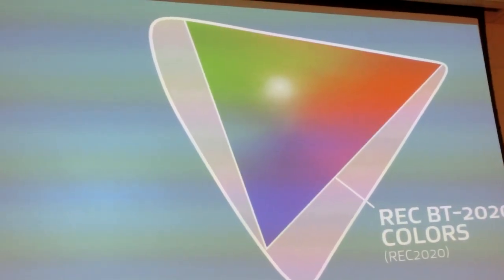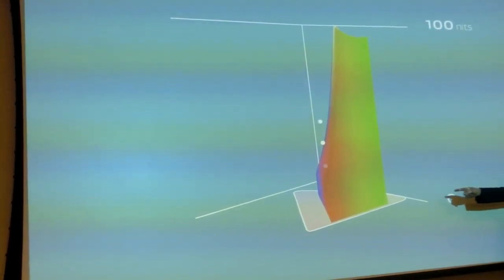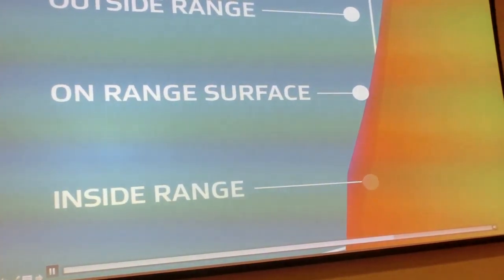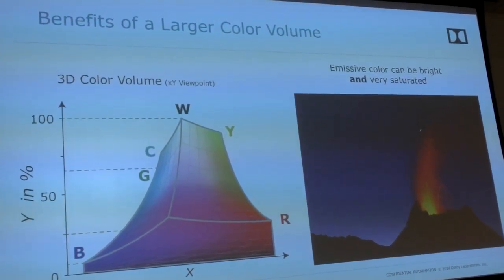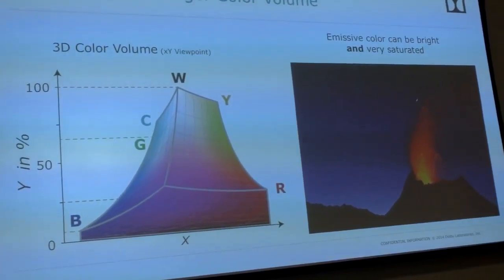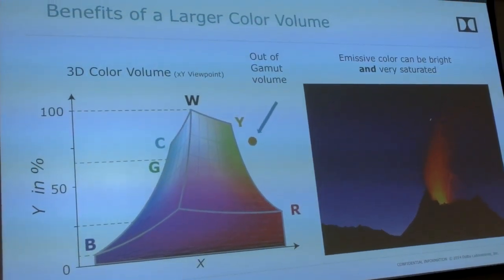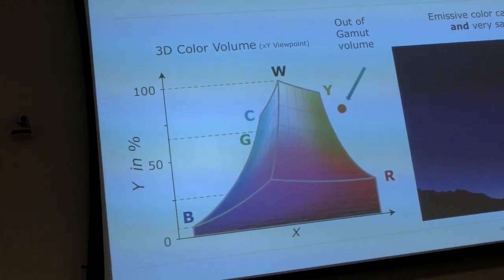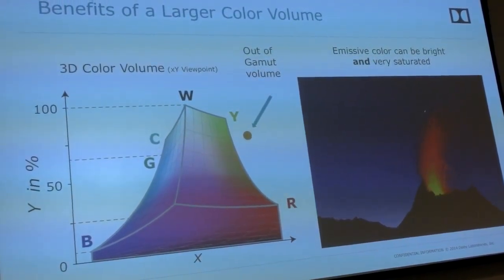Can we see better Colors on future TV -1/2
Can we see better Colors on future TVs  -1/2

CIMG1045  The benefit of Better Colors TV  1